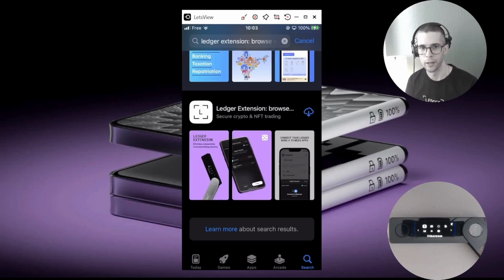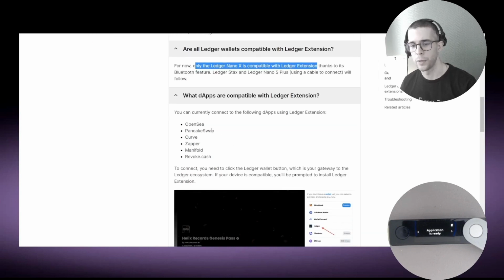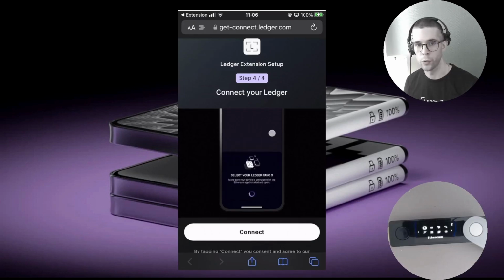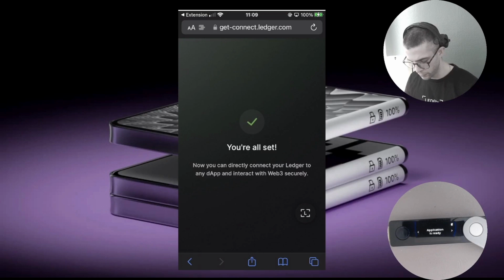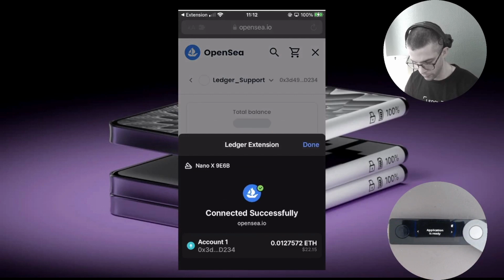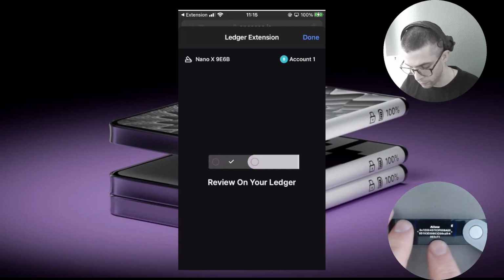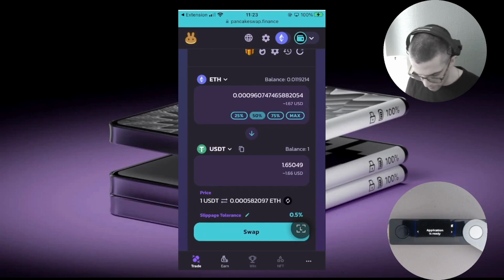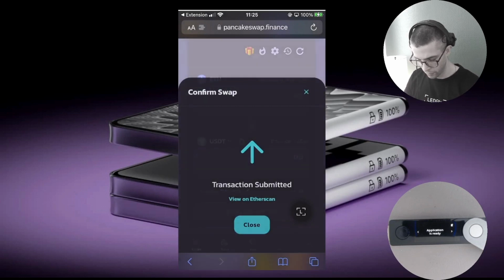How to use Ledger Extension?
Dan demonstrates how to get started with the Ledger Extension with Ledger Live mobile and a Nano X device, how to list an NFT on OpenSea and how to swap tokens on PancakeSwap.